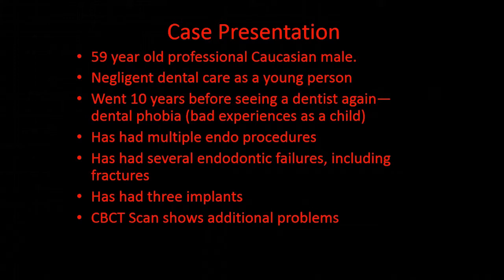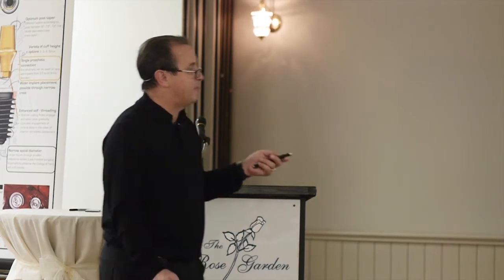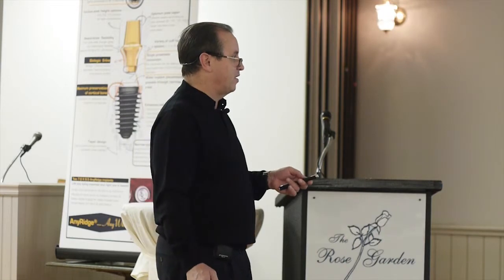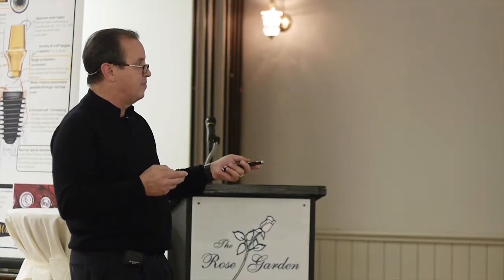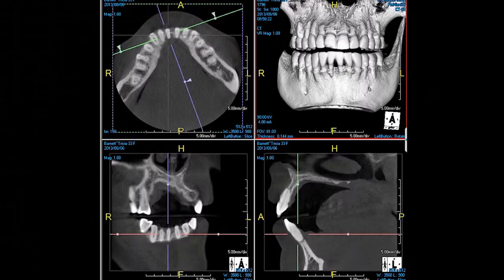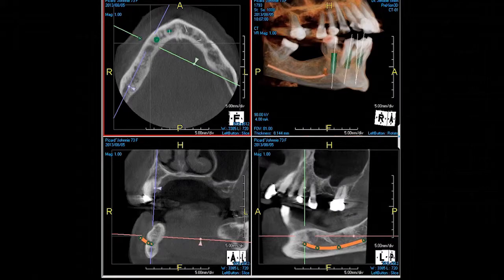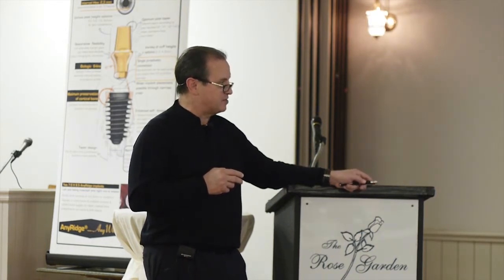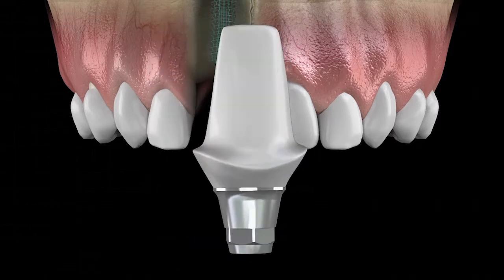NODA Fall Seminar part 2